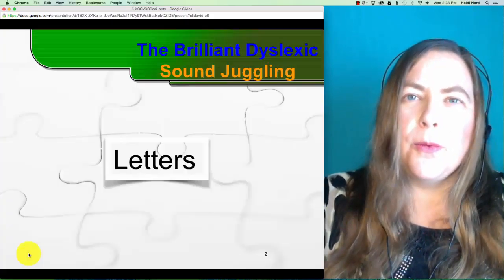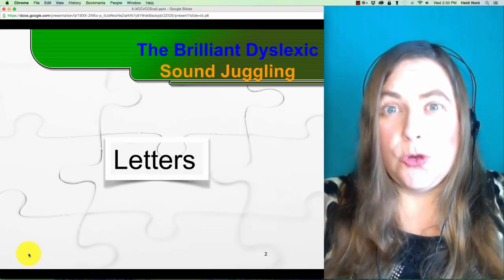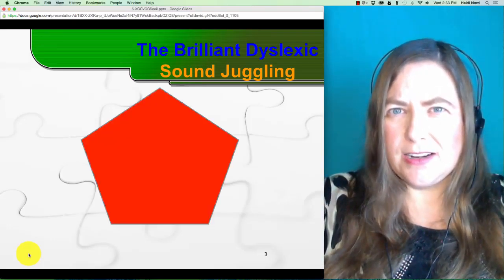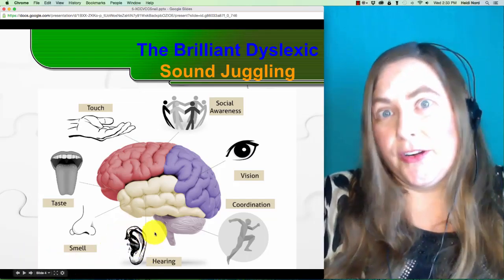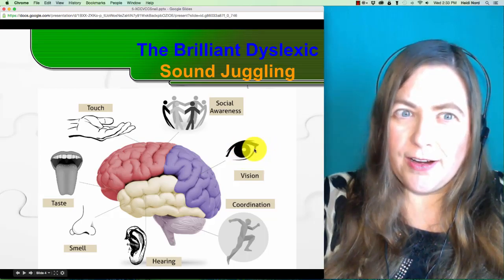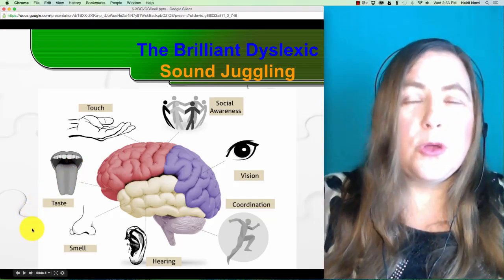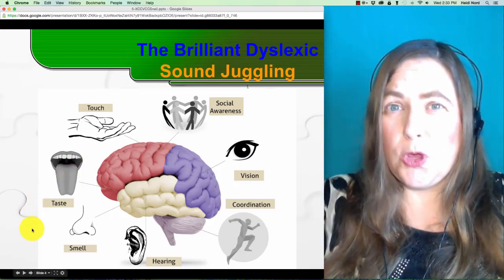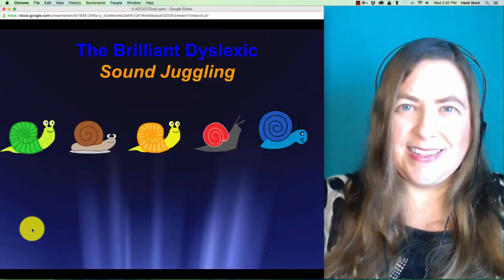Sound Juggling 95